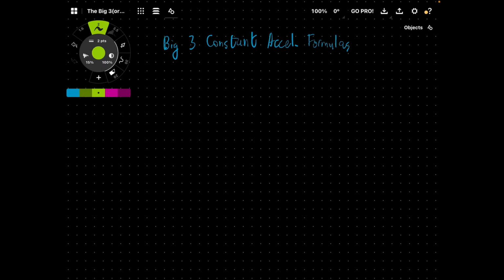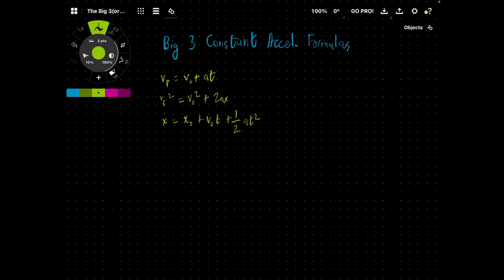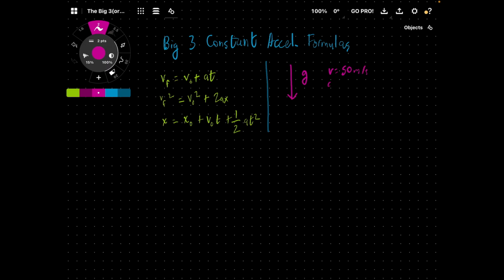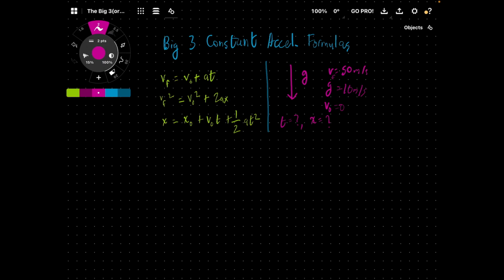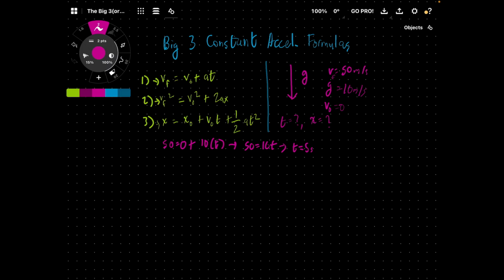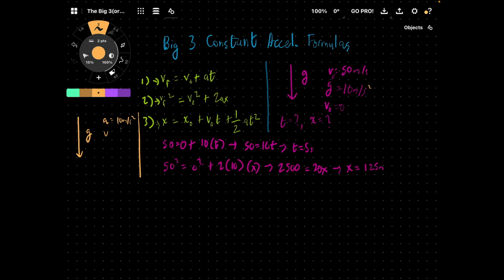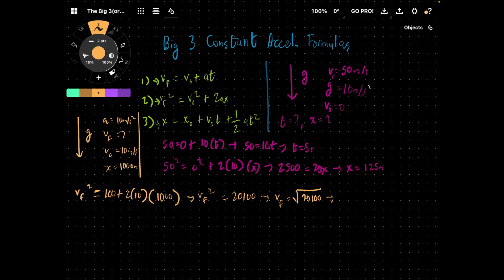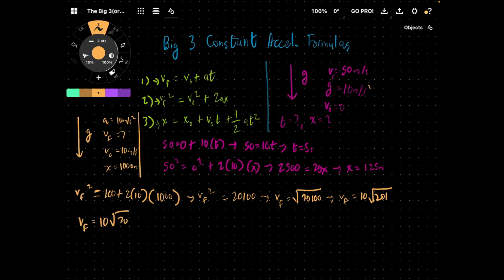Mechanics: The Big 3 Motion Formulas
Hello everyone and welcome to my new channel. This is the third video of my physics channel and in this video I will explaining the 3 biggest formulas in all of kinematics, which is a branch of mechanics, which in itself is a branch of physics.